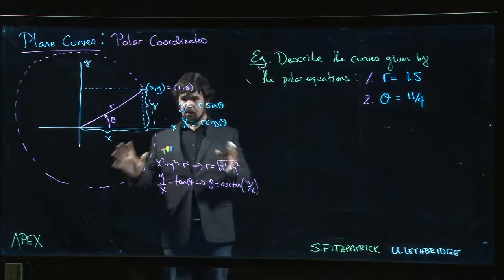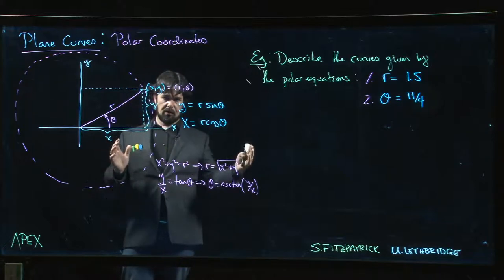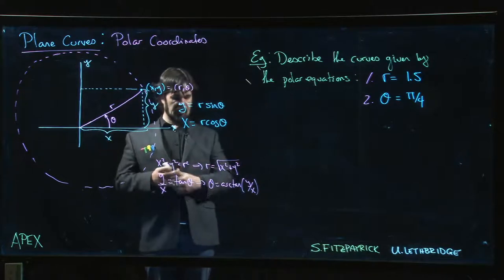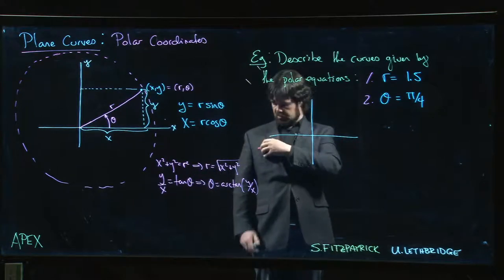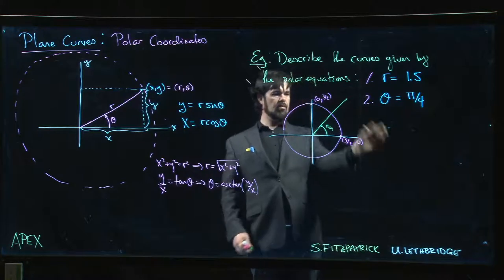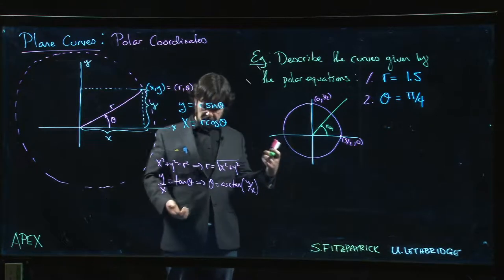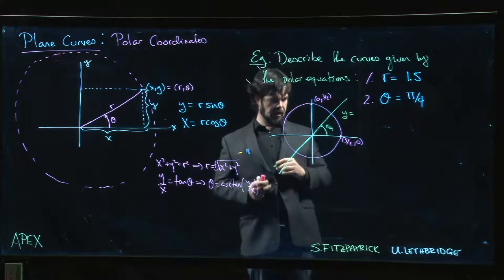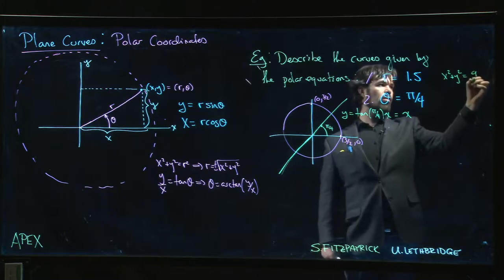Plane Curves: Polar Coordinates - 02. Example: Polar Equations